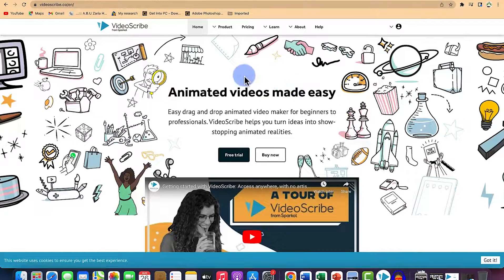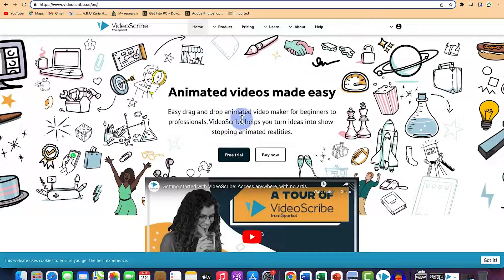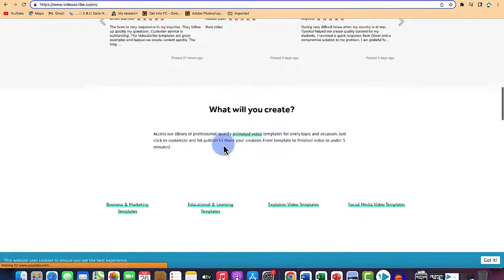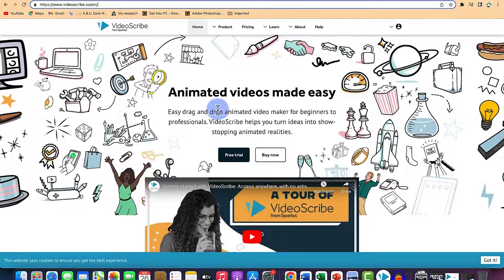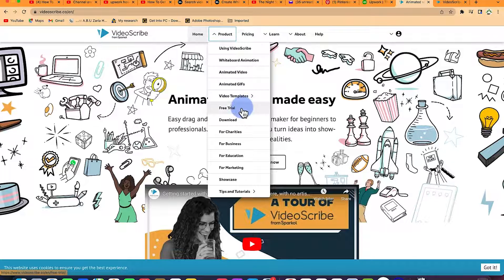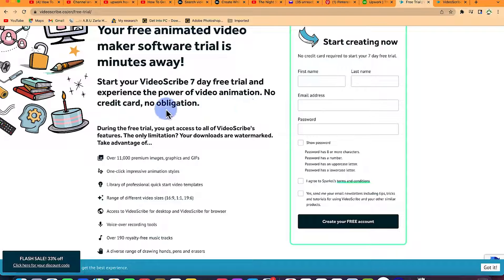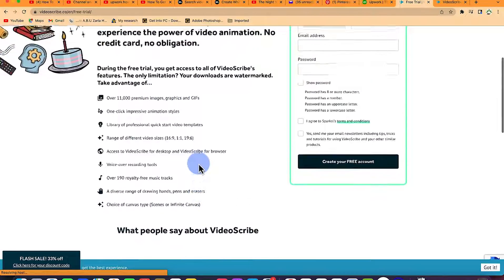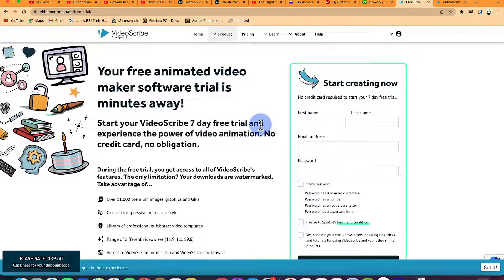How to Download and Install Videoscribe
In this video, you will learn how to download and install videoscribe for your 2D animation. This is a step-by-step tutorial on how to use videoscribe to write and make explainer videos.